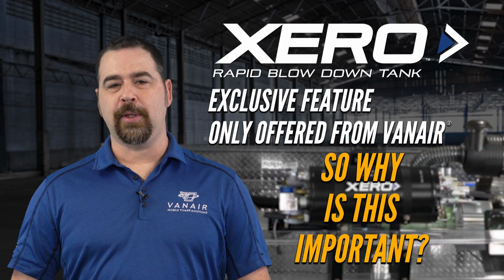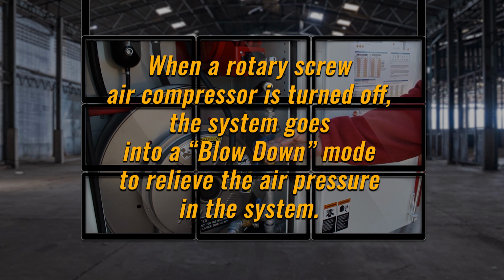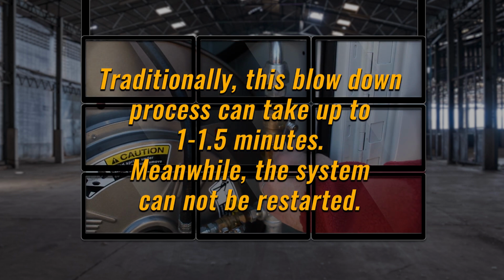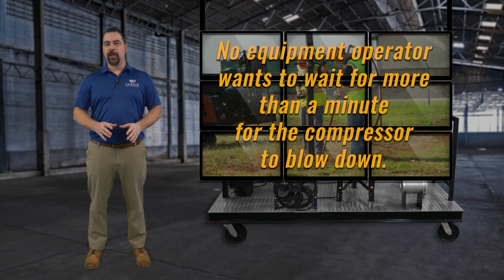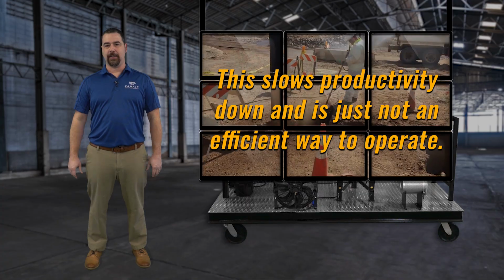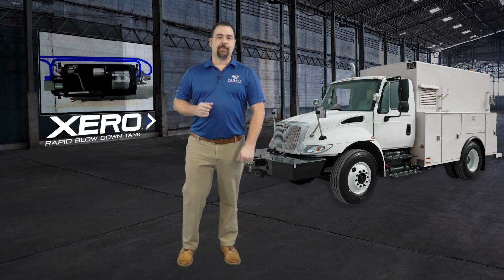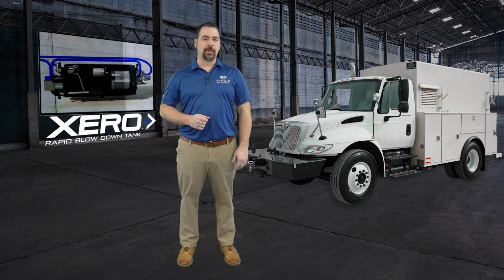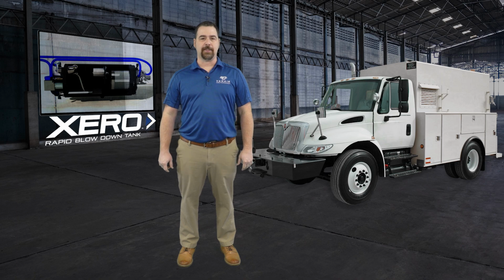XERO™ Rapid Blow Down Tank Delivers Fastest Restart in the Industry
The Vanair® PTO Underdeck System’s patent-pending XERO™ Tank is now standard and provides near instant blow down time for immediate compressor disengagement/reengagement, while simultaneously allowing for complete out-of-level operation Additional exclusive features include
- Delivers nearly instant restart time while reducing leak points by 60%
- Eliminates oil carry-over from other systems since there is virtually no blow down time
- Saves $10,000 over a 10-year period in reduced maintenance costs
- No operator action required
- Exclusive manifold for the most streamlined installation
- Uniformity in build